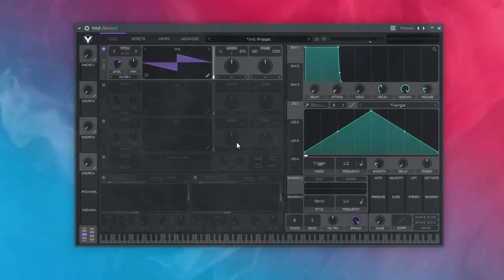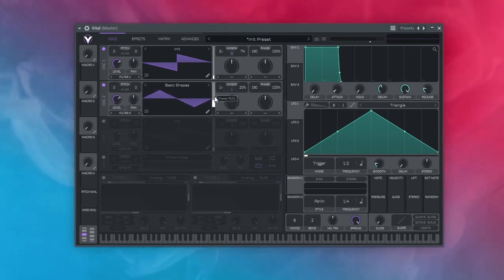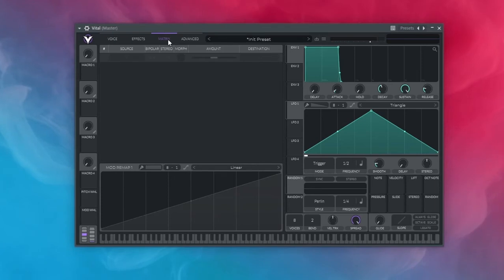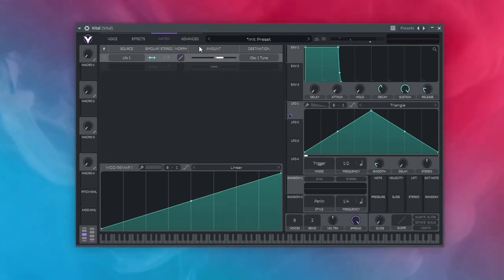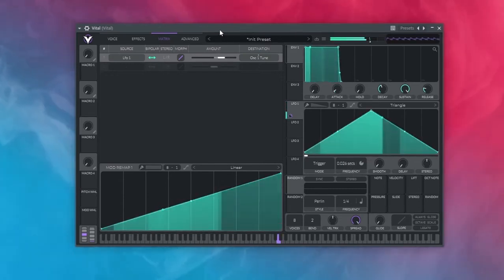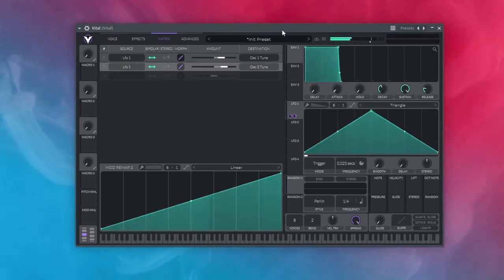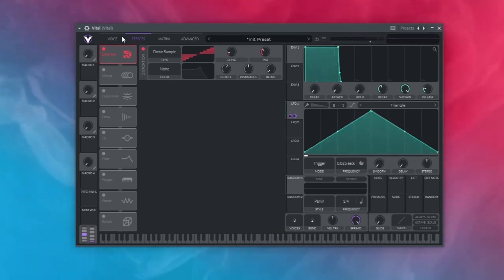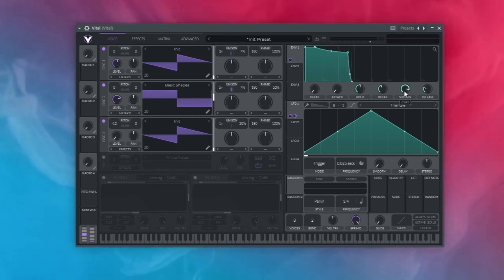Melodic Dubstep Lead inspired by Illenium, Slander etc. [Preset Incl.]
** RE-UPLOAD **

I've tried to create a lead in Vital, similar to the one in ILLENIUM's song called "Lay It Down" with Slander and Krewella. It can be created in any basic synth.